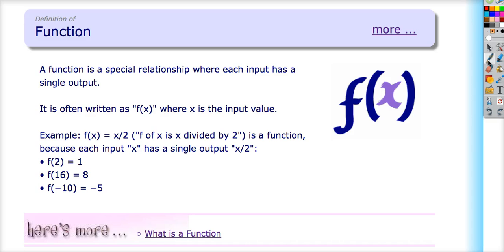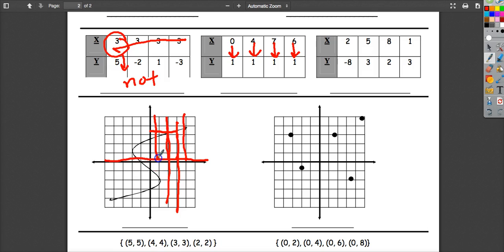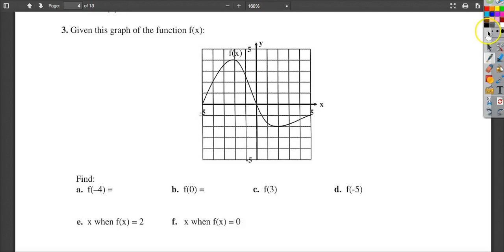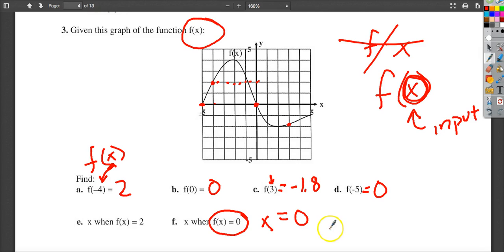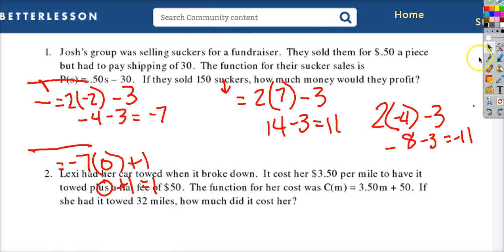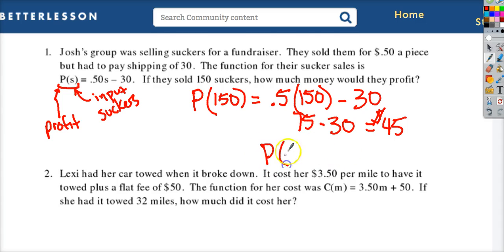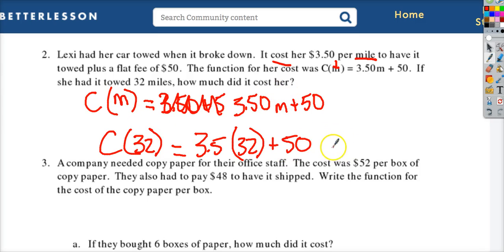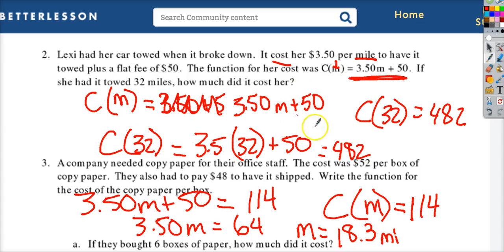Functions & Function Notation